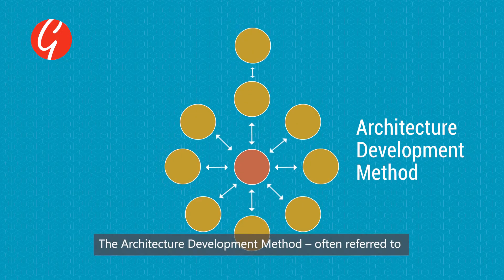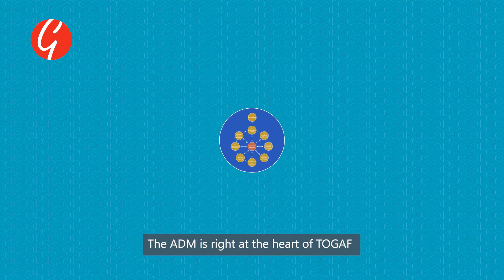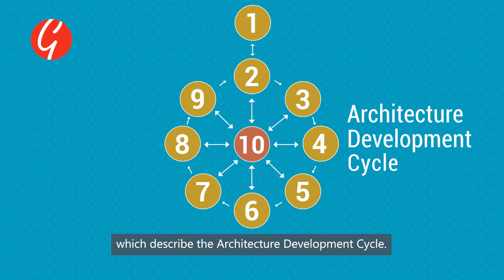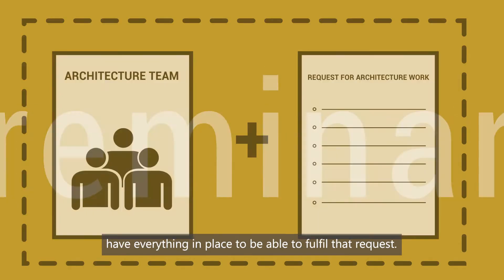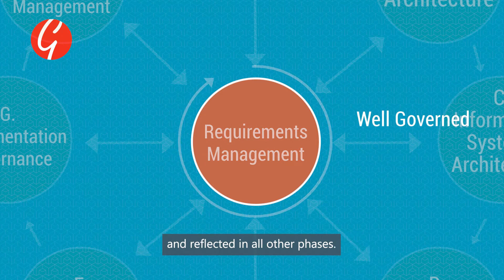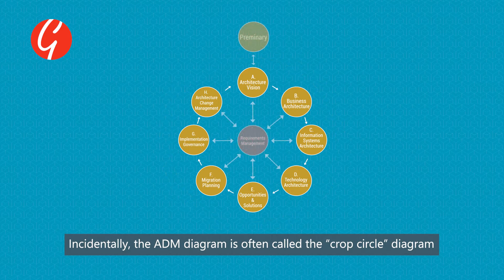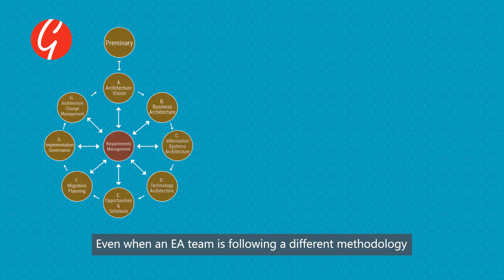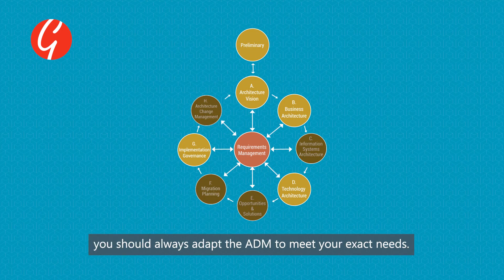TOGAF Essentials: What is the Architecture Development Method (ADM)? TOGAF Certification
Click here for FREE TOGAF Resources like Posters, Study Guides, Downloads and Articles

‘The Open Group Architecture Framework (TOGAF)’ is one of the world’s leading names in enterprise architecture (EA). At its heart lies the ‘Architecture Development Method (ADM)’, an approach that helps architects address business and IT needs with a set of guidelines, deliverables, methods, tools, and practical case studies. It is also highly adaptable, making it suitable for virtually any organization.

In this video, award-winning TOGAF online training provider Good e-Learning takes a look at the contents and purpose of the TOGAF ADM. This includes what the ADM is designed to accomplish, its place in the TOGAF documentation, the ten phases of the Architectural Development Cycle (ADC), and more.

Good e-Learning is a world-class online training provider that not only offers an award-winning enterprise architecture course portfolio, but also extensive training options for other highly popular business and IT management frameworks. We work with highly experienced subject matter experts to deliver training that prepares candidates to pass exams while also demonstrating how to apply course content in practice. Our courses offer a range of engaging online training assets, including practice exams and instructor-led videos, and our support team is fully qualified to answer questions on course content. Each student can even enjoy a FREE certification exam voucher, FREE resits via Exam Pledge, and easy mobile access via the Go.Learn app.

Try a FREE TOGAF 9 Foundation, TOGAF 9 Certified (level 1 & 2) Module